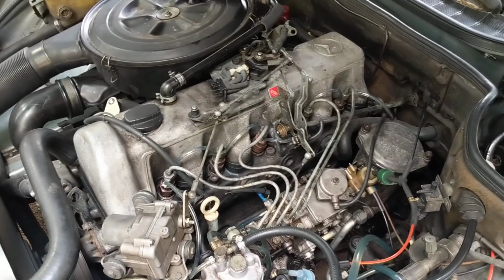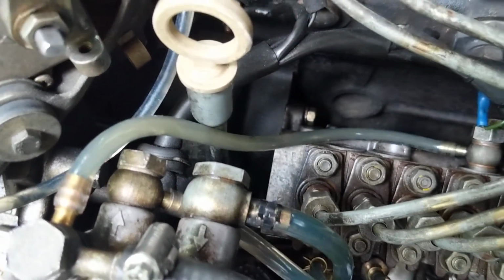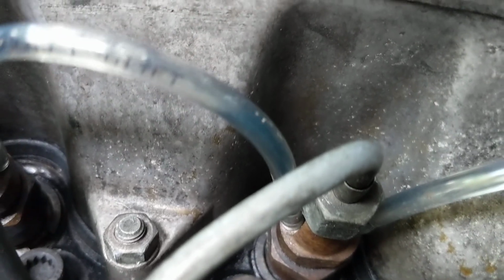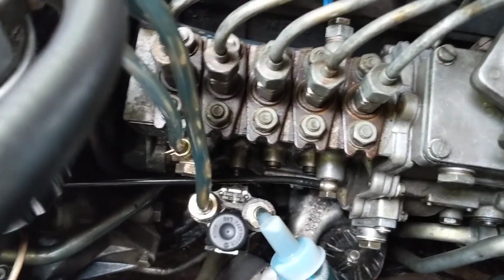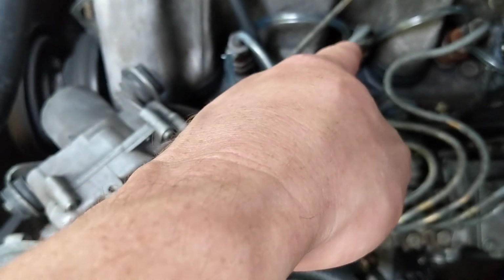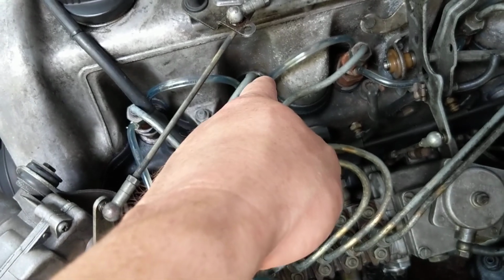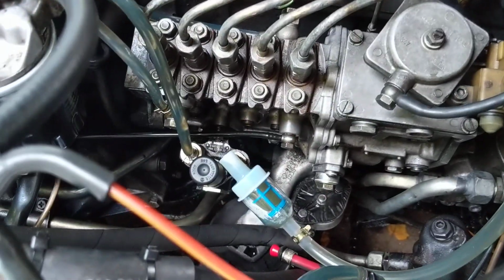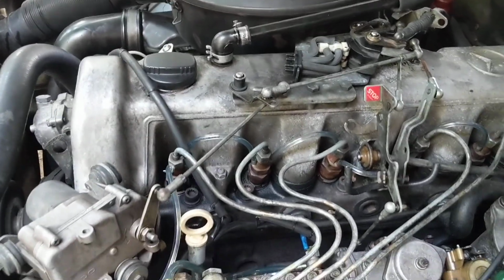om617 - state of the engine